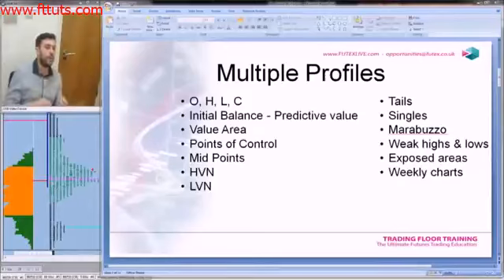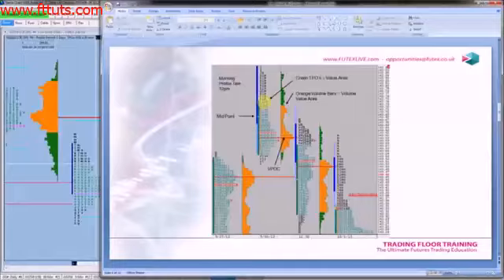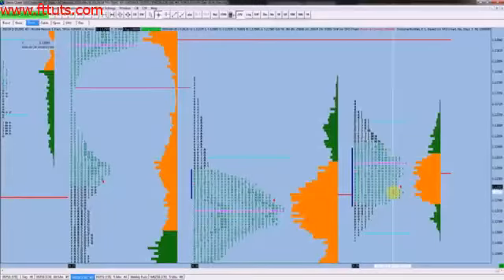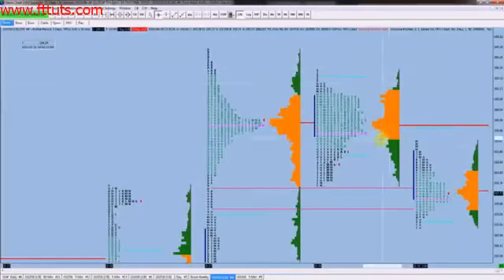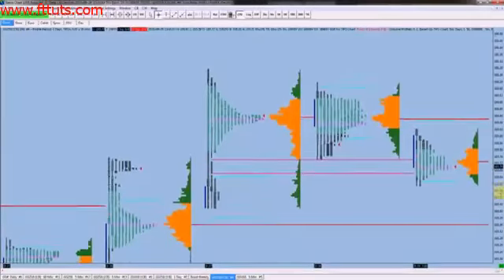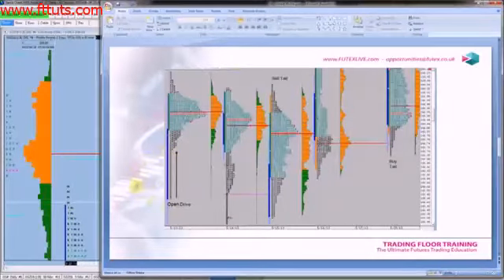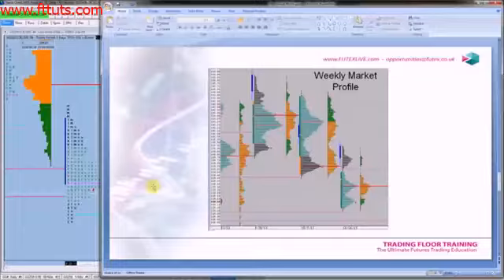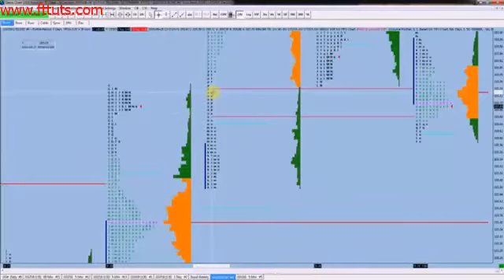Session 1 Key Metrics within Market Profile